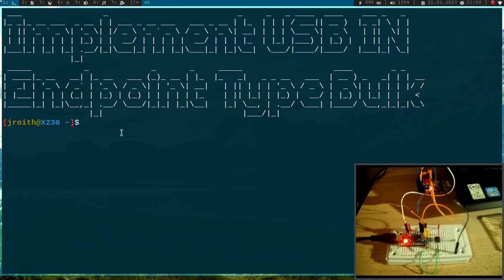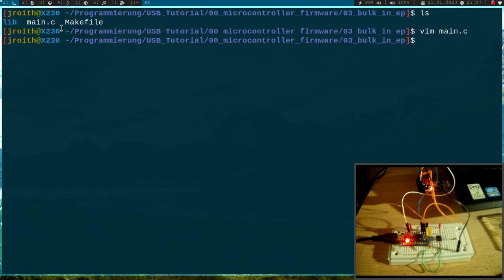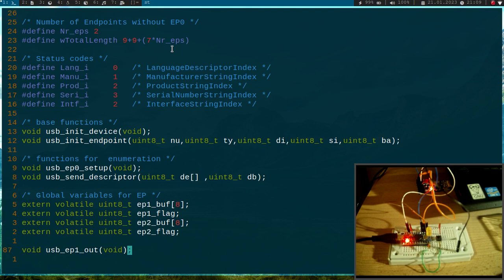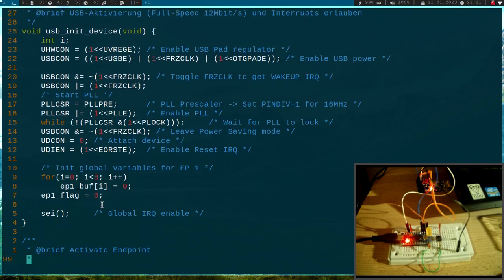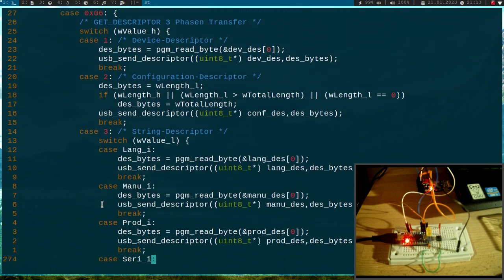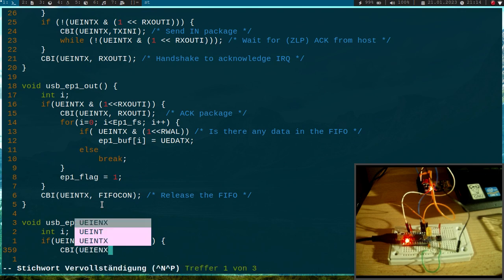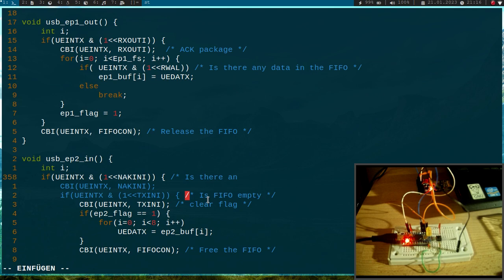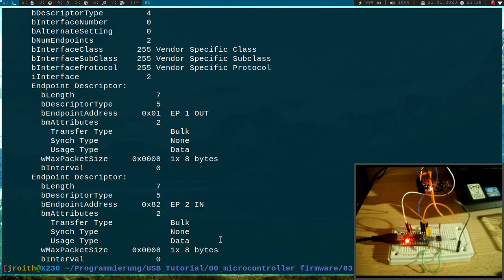GNU/Linux & USB - Implementing a USB In Endpoint for Bulk Transfers on Atmega32U4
Let's take a closer look at USB. In this series of tutorials we will learn how to implement an USB device on a microcontroller and interact with it over our GNU/Linux OS from user- and kernelspace.

I will show you how to implement an USB In Endpoint Type Bulk Transfer on my Atmega32u4. This will turn the controller into an USB GPIO expander.